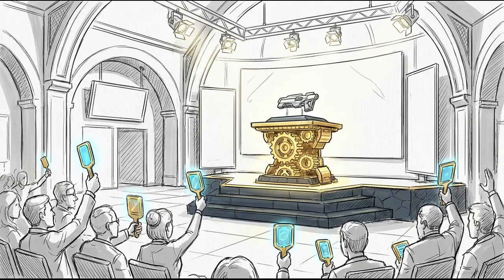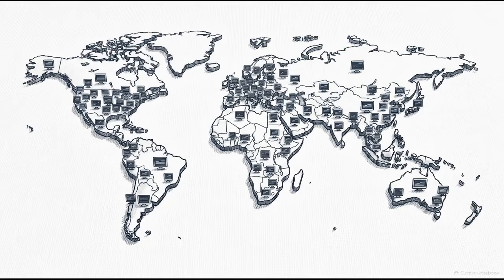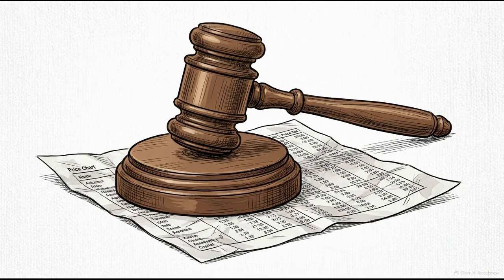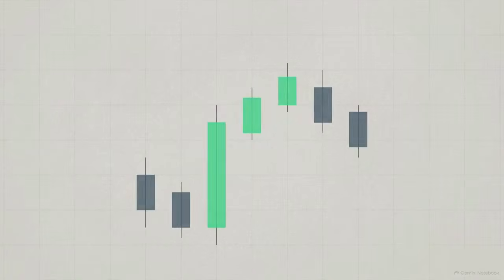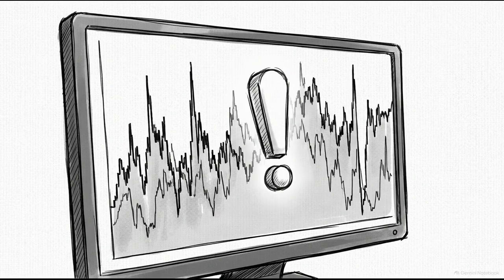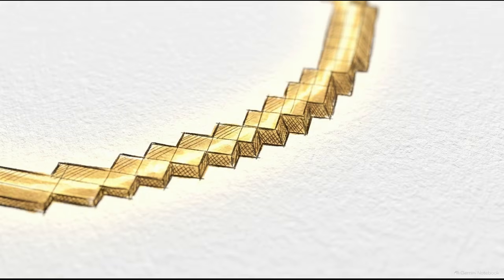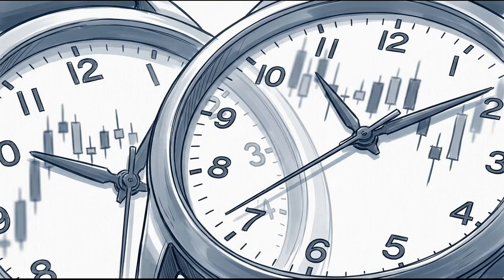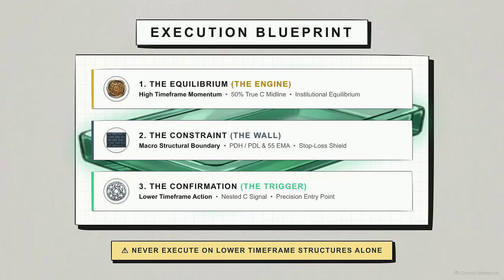The Golden Zone Formula The Engine vs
Stop getting stopped out by drawing random horizontal lines on your chart. In this breakdown, we reveal The Golden Zone Formula: The Engine vs. The Wall - the exact framework institutional algorithms use to balance price and execute high-probability reloads.

Most traders treat every line like a wall, completely ignoring where live order flow actually lives. In this video, you will learn the difference between passive structural coordinates and active displacement momentum, why lower timeframes are engineered as retail liquidity bait, and how to construct high-probability Golden Zones with asymmetric risk-to-reward.

 WHAT YOU WILL LEARN IN THIS BREAKDOWN:

* The Auction Model: How to distinguish between fixed reference points and live institutional fuel.
* The Structural Walls: Why PDH/PDL, Cash Open, and HTF EMAs are boundaries, not market movers.
* The 50% Midline (The Engine): Identifying the exact fair-value equilibrium where institutional limit orders rest.
* The #1 Golden Rule: Why connecting two static lines fails and how pairing The Engine + The Wall creates a valid setup.
* Why LTF is Bait: Avoiding 1m/3m chop and using lower timeframes strictly for precision execution triggers.
* Full Trade Walkthrough: A step-by-step SPX/NQ short entry from HTF displacement to risk management.

## THE #1 GOLDEN RULE:

VALID: 50% Midline (The Engine) + HTF Structural Wall (The Wall)
INVALID: Static Line + Static Line (Zero live order flow context)